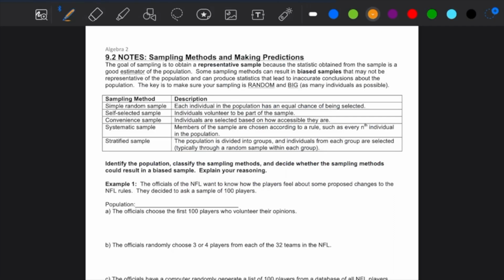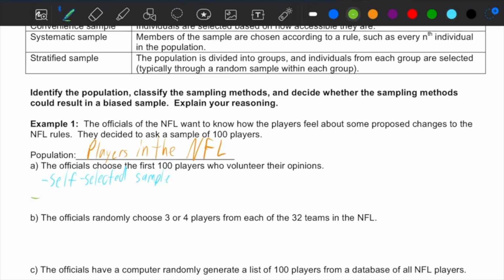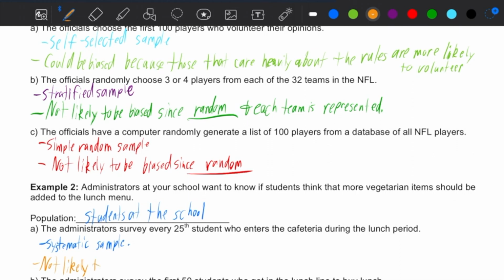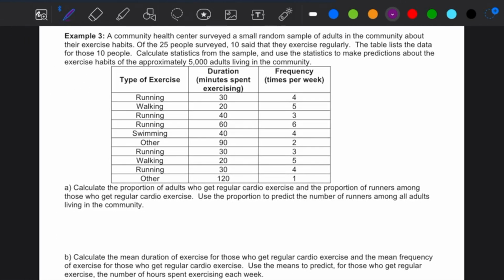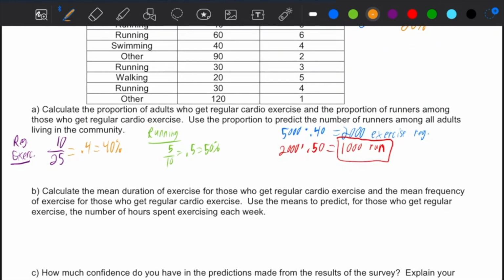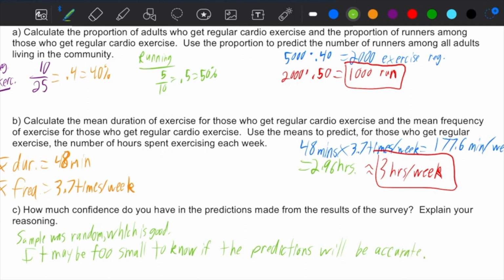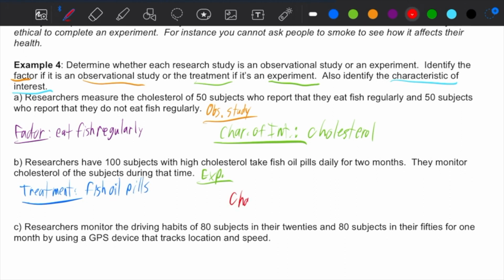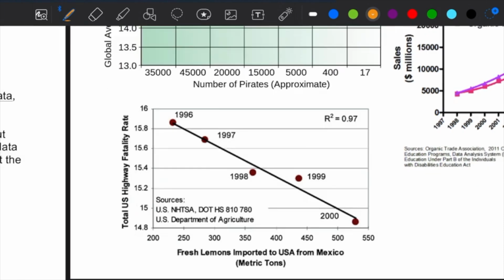Alg. 2 - 8.3